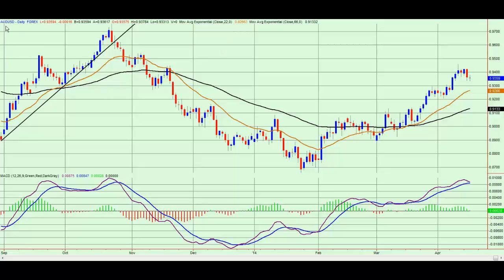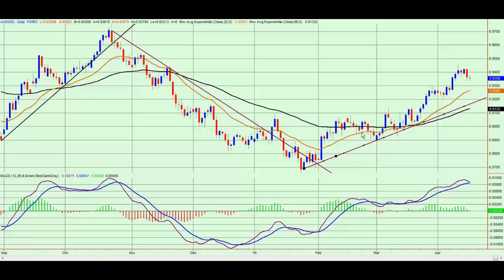FountainFX Daily Market Analysis 16th April 2014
FountainFX shows how easy it is to use our trade strategies on any timeframe and any currency pair. Today's blog looks at swing trading the AUDUSD from November 2013 to April 2014 for a gain of 1000pips from only 2 trades.